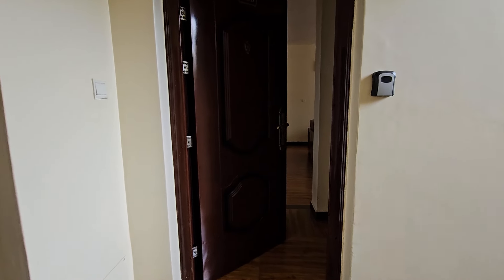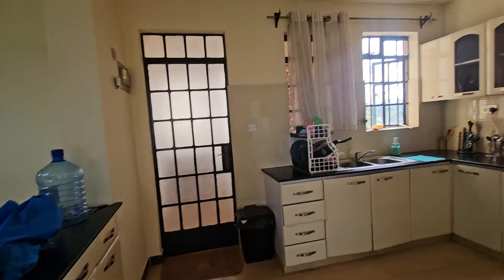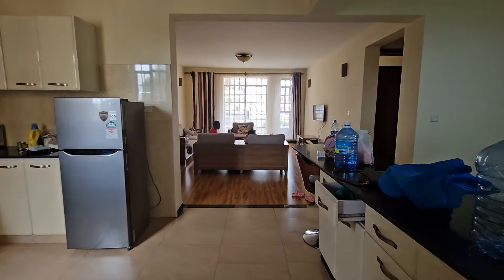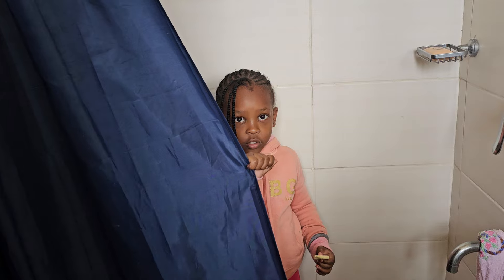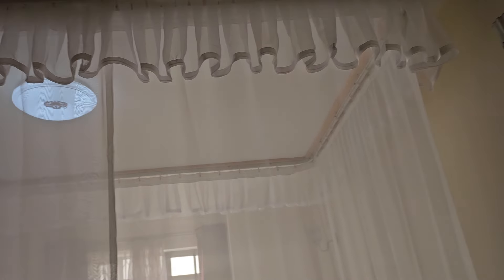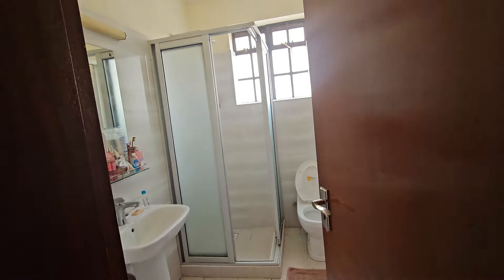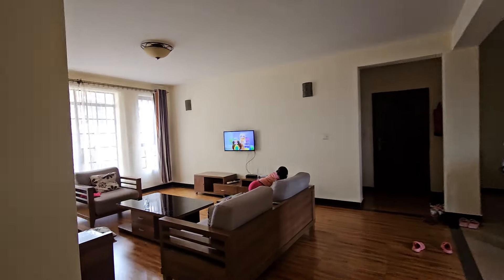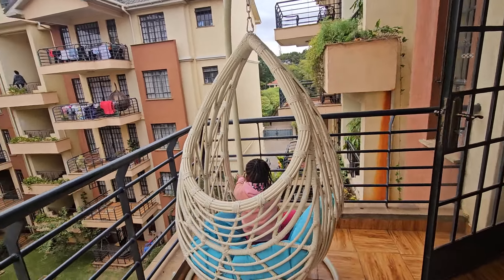INSIDE OUR NEW HOME/ OUR BNB HOUSE TOUR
inside our air bnb